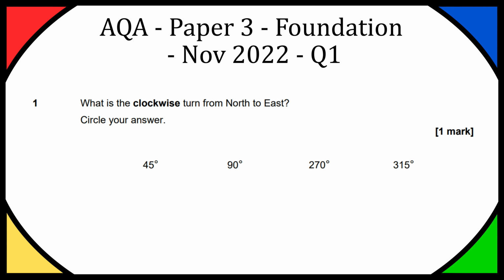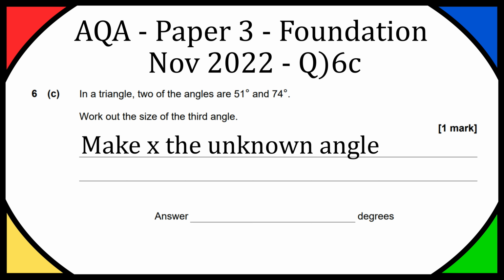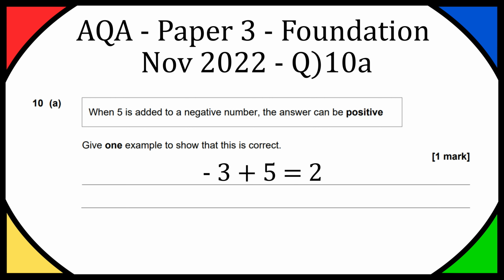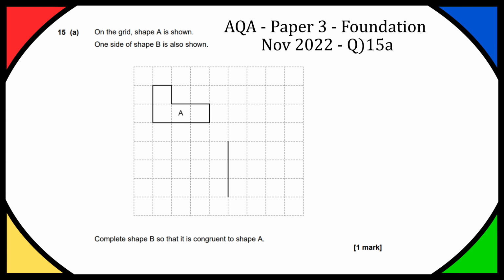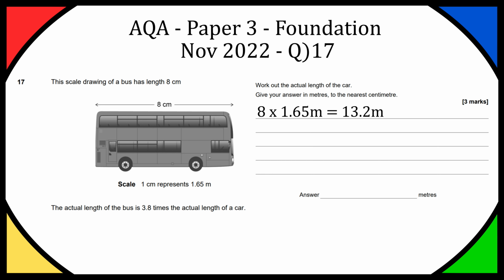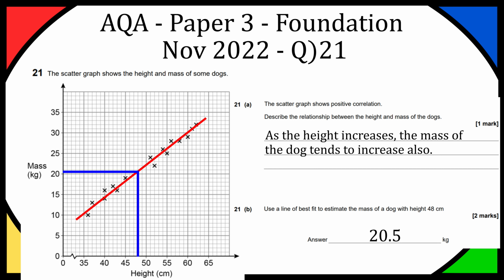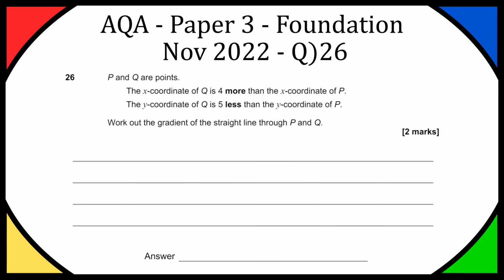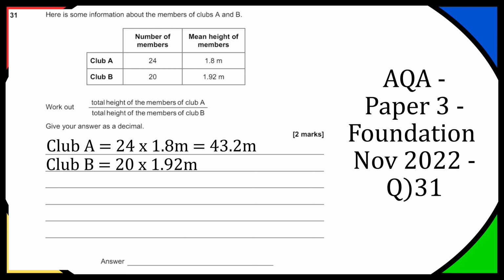AQA - Foundation Paper 3 - Mathematics - November 2022 - Full Past Paper Compilation - Calculator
Hi Everyone and welcome to the video! This video is a compilation of all my videos for the AQA Mathematics Foundation Paper 3 Calculator November 2022 Exam.

Questions:

Q1 - 0:00
Q2 - 1:30
Q3 - 2:13
Q4 - 3:43
Q5a - 4:35
Q5b - 6:21
Q6a - 7:30
Q6b - 8:04
Q6c - 9:08
Q7a - 10:08
Q7b - 11:26
Q8 - 12:27
Q9a - 14:07
Q9b - 16:04
Q9c - 17:50
Q10a - 18:39
Q10b - 19:50
Q10c - 20:57
Q11 - 21:55
Q12 - 24:32
Q13 - 26:00
Q14 - 27:17
Q15a - 28:47
Q15b - 30:23
Q16a - 32:06
Q16b - 33:15
Q16c - 35:08
Q17 - 37:05
Q18 - 39:19
Q19 - 41:28
Q20a - 43:04
Q20b - 43:53
Q21 - 45:45
Q22 - 48:40
Q23 - 51:30
Q24 - 52:51
Q25a - 54:27
Q25b - 55:58
Q26 - 57:51
Q27 - 59:51
Q28 - 01:01:03
Q29 - 01:03:05
Q30 - 01:04:03
Q31 - 01:06:36